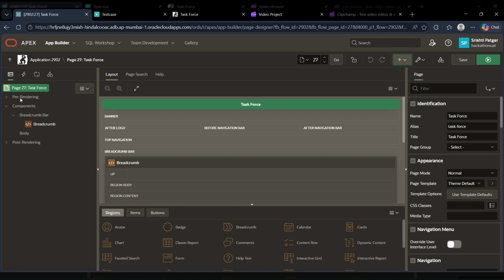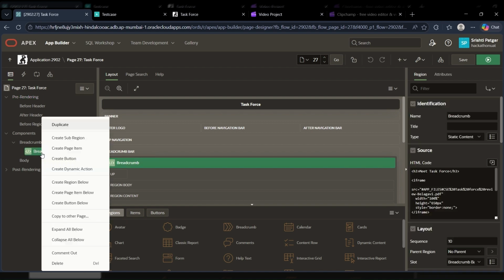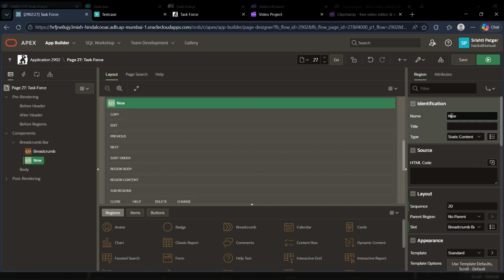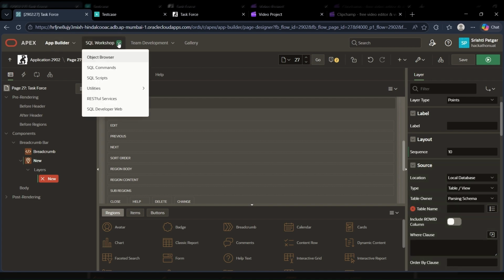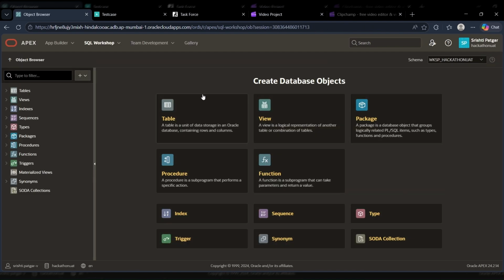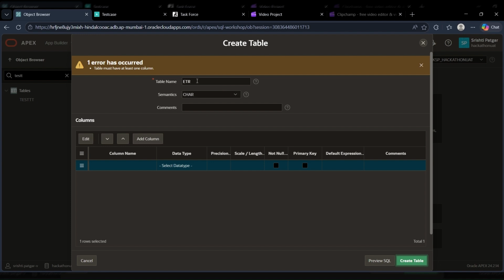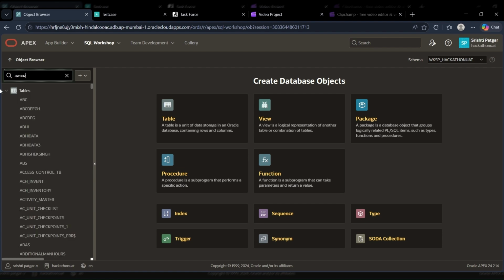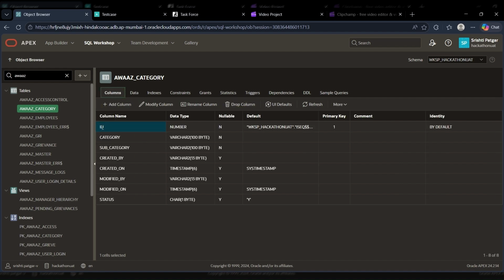Understanding the Basic Layout of Oracle APEX Applications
Oracle APEX provides a structured and user-friendly layout for building web applications using a low-code approach. The basic layout consists of pages, regions, items, and buttons that work together to create a complete application interface.

Each page in APEX is divided into regions, which are used to display content such as forms, reports, charts, or static information. Items are input fields within regions that allow users to enter or view data, while buttons trigger actions like saving, submitting, or navigating between pages.

The layout also includes navigation menus, headers, and footers to ensure smooth user interaction and consistent design. By organizing components effectively, developers can create responsive, interactive, and visually appealing applications with minimal coding.